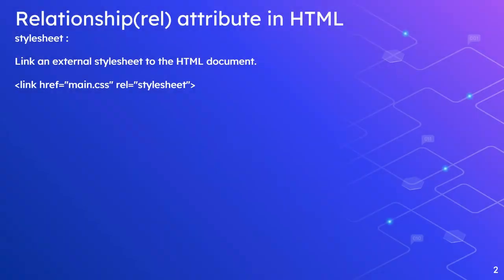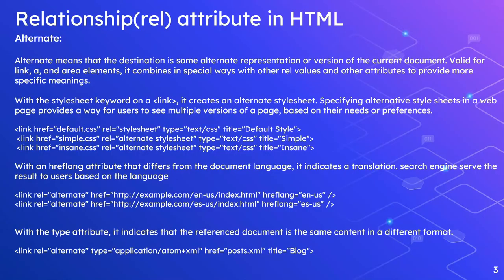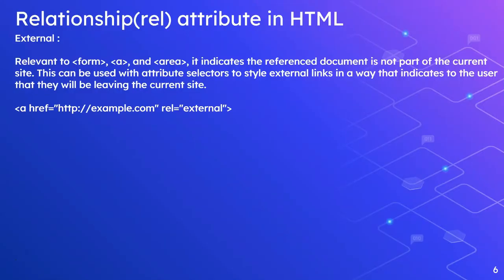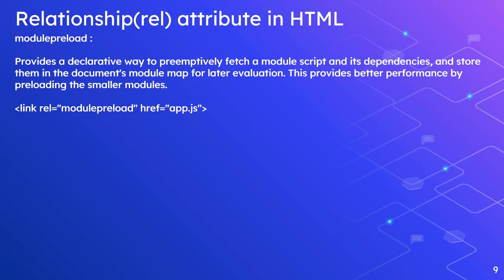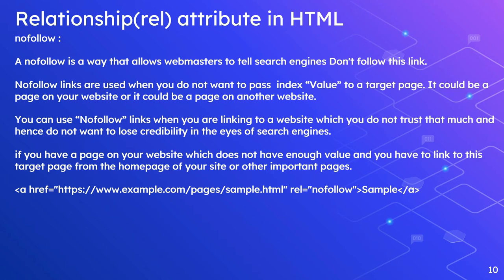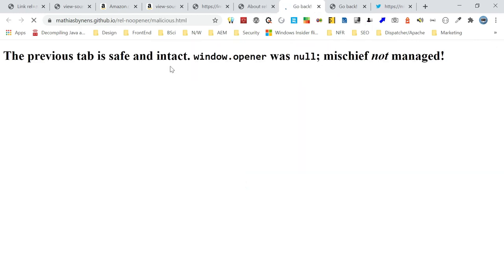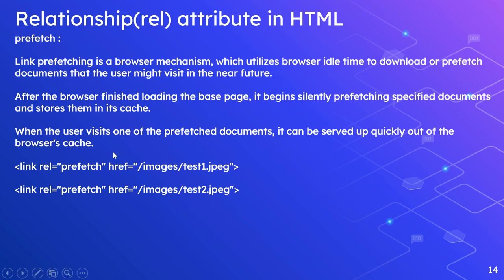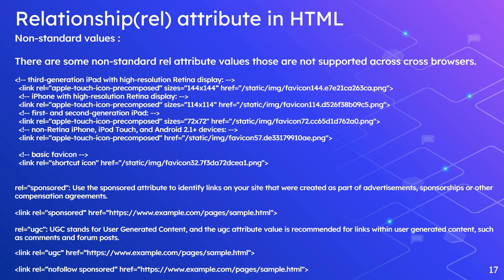SEO Beginners Tutorial | What is rel(Relationship) Attribute in HTML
The rel attribute defines the relationship between a linked resource and the current document. This is valid on link, anchor(a), area, and form elements, rel attribute, supports different values, the supported values depend on the element on which the attribute is found.

The type of relationships is given by the value of the rel attribute, multiple values can be specified each separated by space.

stylesheet - Link an external stylesheet to the HTML document.

Alternate - Alternate means that the destination is some alternate representation or version of the current document. Valid for link, a, and area elements, it combines in special ways with other rel values and other attributes to provide more specific meanings.

Canonical - It defines the preferred URL for the current document, which is useful for search engines to index the master document and to avoid duplicate content. Use canonical tags to specify which version is the main one and should be indexed by search engines.

dns-prefetch - It tells the browser to preemptively perform DNS resolution for the target resource's origin.

External -Iit indicates the referenced document is not part of the current site

icon - the linked resource represents the icon for the current document, the most common use for the icon value is the favicon

manifest -The web app manifest provides information about a web application in a JSON text file, necessary for the web app to be downloaded and be presented to the user similarly to a native app.

modulepreload -
Provides a declarative way to preemptively fetch a module script and its dependencies, and store them in the document's module map for later evaluation. This provides better performance by preloading the smaller modules.

nofollow - A nofollow is a way that allows webmasters to tell search engines Don't follow this link.

noopener - Instructs the browser to navigate to the target resource without granting the new browsing context access to the document that opened it — by not setting the Window.opener property on the opened window.

noreferrer - It prevents passing the referrer information to the target website by removing the referral info from the HTTP header. The Referer  HTTP header contains the address of the previous web page from which a link to the currently requested page was followed.

preconnect - Preconnect is a hint to browsers that the user is likely to need resources from the target resource's origin, and therefore the browser can likely improve the user experience by preemptively initiating a connection to that origin.

prefetch - Link prefetching is a browser mechanism, which utilizes browser idle time to download or prefetch documents that the user might visit in the near future.

preload - Allows you to notify the resources that your page may need very soon, which you want to start loading early in the page lifecycle.

prerender - Gives a hint to the browser to render the specified page in the background(hidden tab), speeding up page load if the user navigates to it.